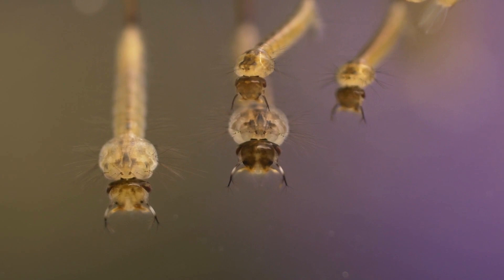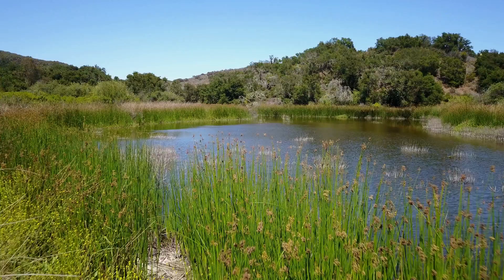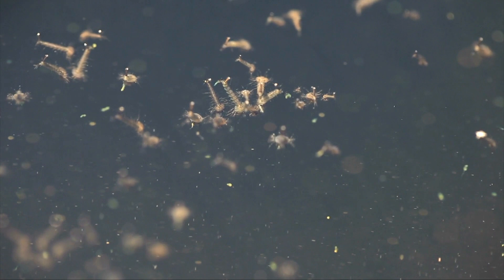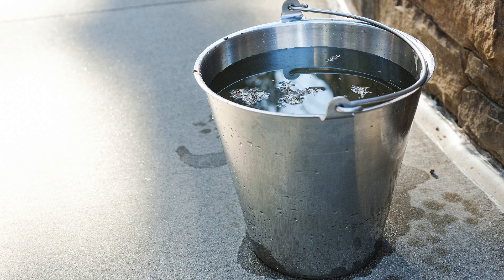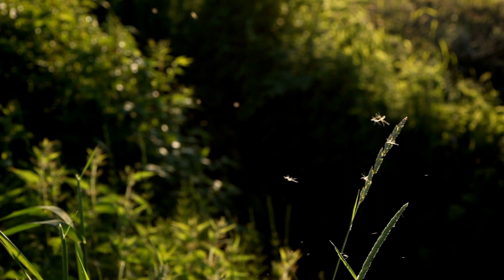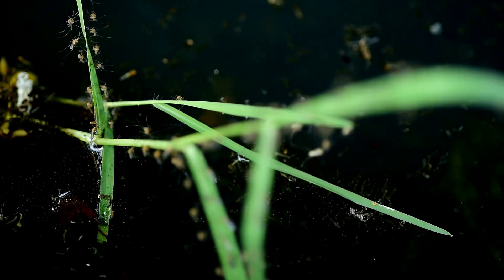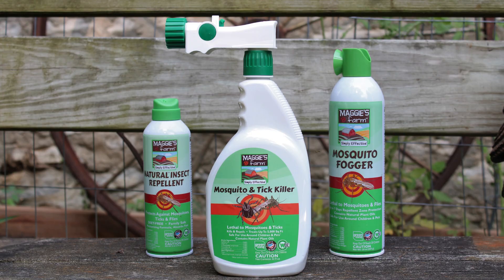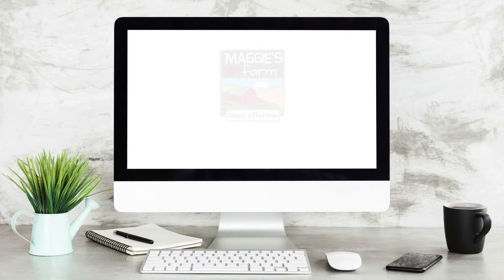Where Do Mosquitoes Live & Breed?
If mosquitoes are bugging you, they likely have found a good place to live, breed, or rest close to your home. Check out a few places where mosquitoes can be found.

1. Permanent Water Sources
Mosquitoes deposit their eggs in water and larvae develop in it. Some mosquitoes prefer to hang out near permanent bodies of water. Lakes, swamps, and ponds can house these pests.

2. Temporary Water Sources
Mosquitoes only need a small amount of water to breed. Areas where moisture temporarily builds, like gutters and buckets, are ideal places for mosquitoes to live.

3. Vegetation
Vegetation provides mosquitoes with relief from the sun and wind. Tall grass, overgrown vegetation, and wooded areas are common harboring sites. Mosquitoes also like dark, humid areas with little air movement like deep inside bushes, shrubs, and underneath decks.
If you’re dealing with mosquitoes, our plant-based insecticide sprays can help.